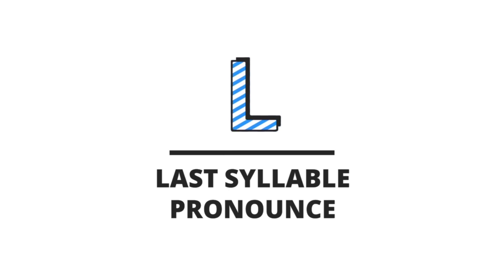3 Speaking hacks you need to know [ SLR_METHOD ] Speak clearly and confidently in Tamil.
In this video I have explained about how to speak clearly and confidently by using SLR Method.

S-Speak slowly.

L- Last syllable pronounce.

R- Record your Speech.

if you want to speak clearly and confidently you have to follow these SLR METHOD. when you follow this method for about 3 months you can clearly see the difference in your speaking. the clear and confident speaking is always important to show your full potential.